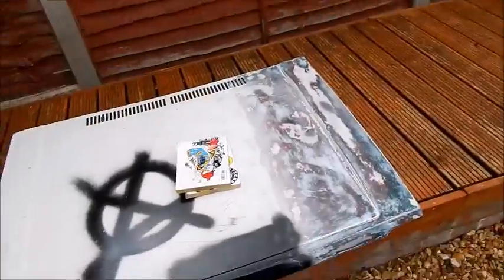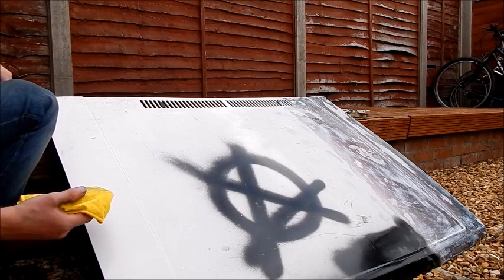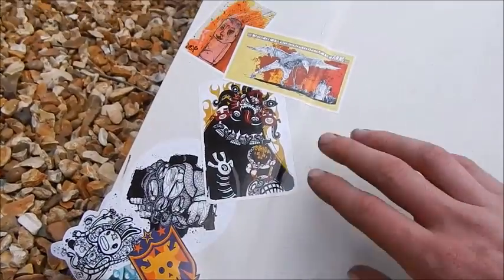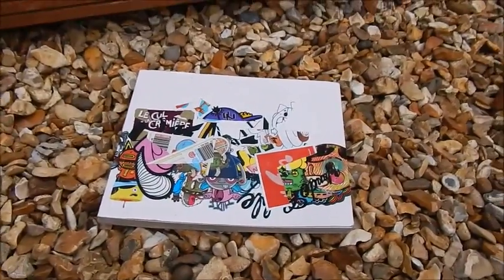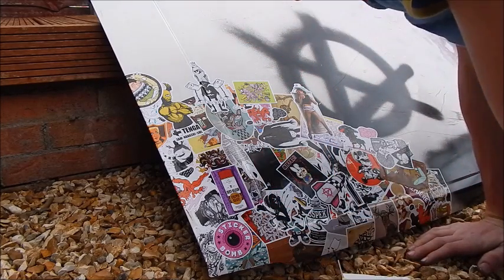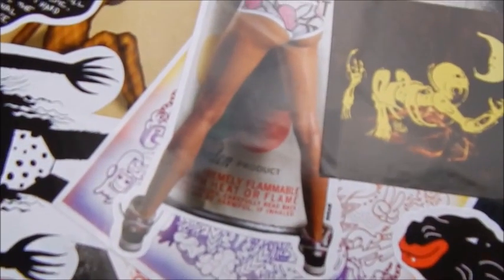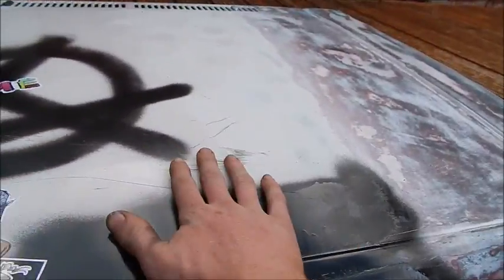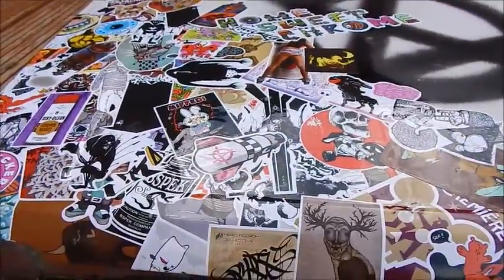HOW TO RAT LOOK YOUR CAR [StIcKeR-bOmBiNg]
Another video to add to the series of HOW TO RAT LOOK with a bit of sticker bombing!